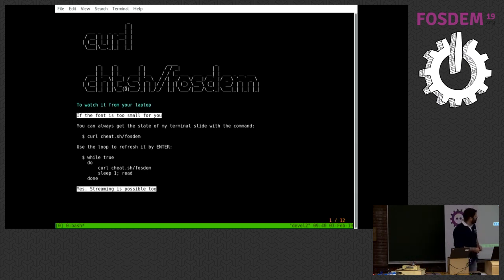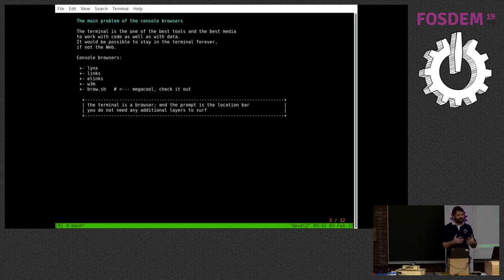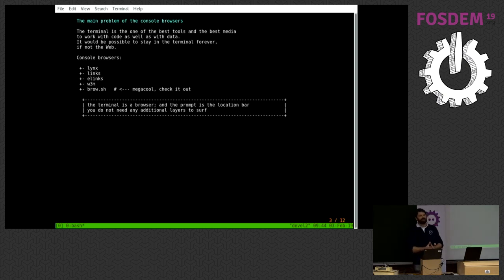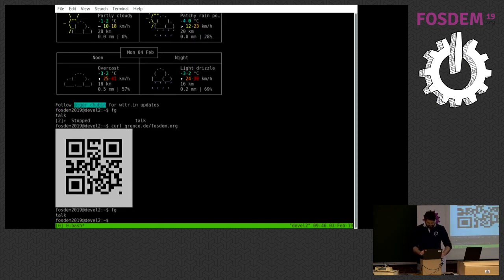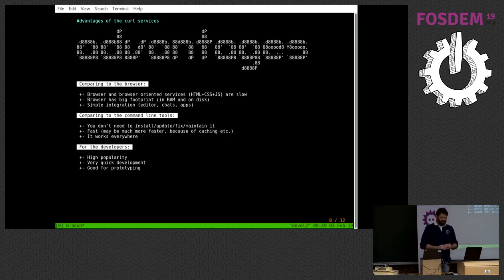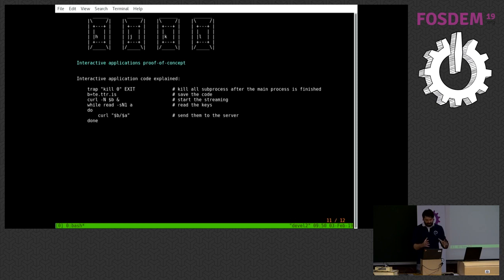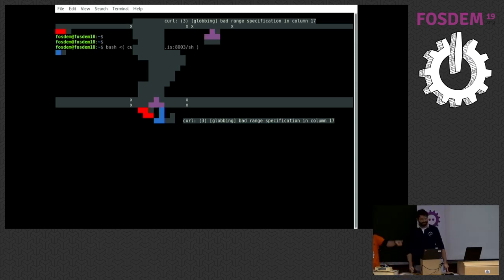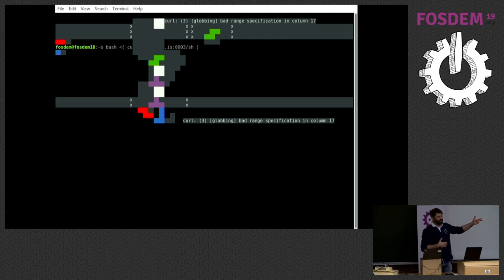Console oriented services: wttr.in, cheat.sh, rate.sx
by Igor Chubin

The talk is devoted to console oriented services, like: wttr.in, cheat.sh, rate.sx.
Which popular console oriented services exist currently and how can they be used in everyday life;
what advantages and disadvantages do they have; how services like that could be created. I've created several console oriented services,
that you are probaly aware of, if you are a vivid
console user.

If you've never heard about them, you can try to do
the following in your terminal, just to get the first impression:

$ curl wttr.in/Karlsruhe
$ curl rate.sx/btc
$ curl cheat.sh/lua/:learn

As we will see, in many cases services creaated using this approach
has many advantages comparing to browser-orineted services:
* speed;
* portability;
* small footprint and ubiquituous of the client;
* good possibility of integration;
* consciosness;
* anonimity;
* etc.

In the talk I will demostrate several popular
console oriented services, that I've created, and tell:
* how such services could be created,
* what tasks could be and should be solved by means of them;
* what advantages (and disatvantages) do they have;
* what changes in curl we are currently doing, to make such services
even easier to use, and even more universal and pervasive.

The talk will be accompanied with many technical examples
and useful practical tips and tricks such as:

how to make weather forecast using nothing else but curl;
how to bring any text from you console one your smartphone
  using nothing else but curl;
how to find an answer to (almost) any programming question
  not leaving your editor;

and many other like that.

I would be happy to share my ideas with you, discuss them
and get some feedback from you during this discussion.